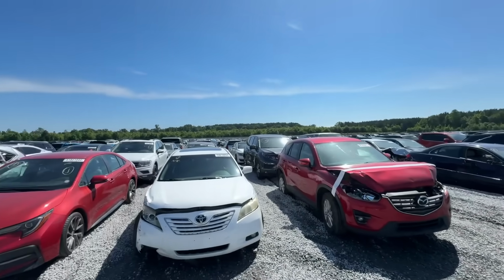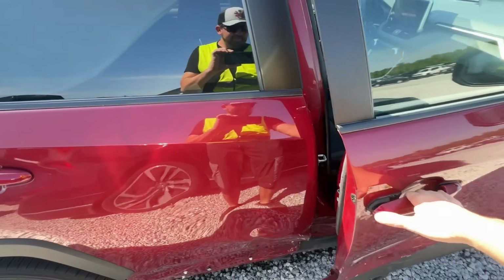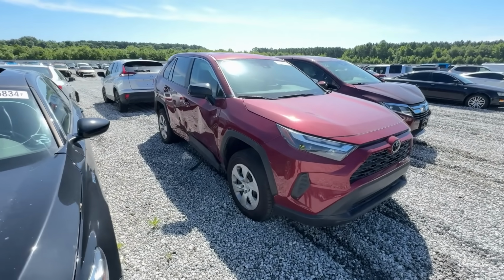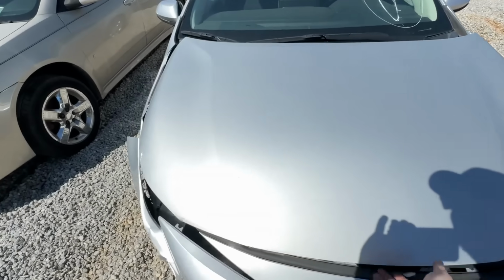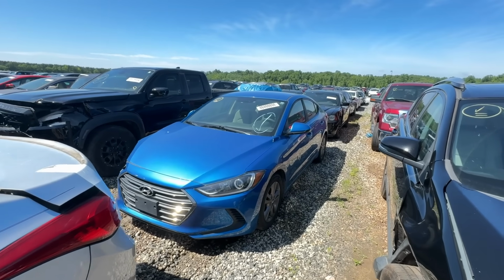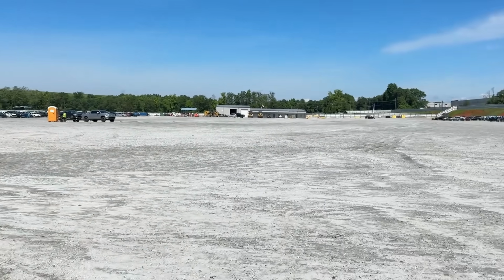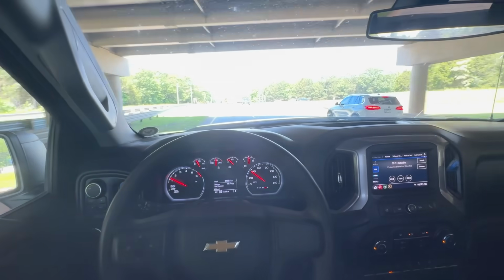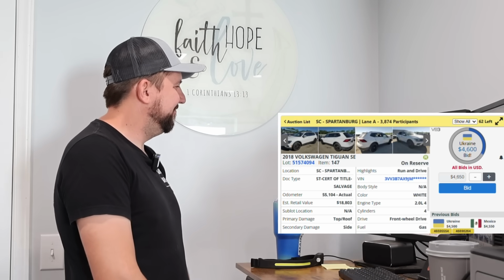LOCAL COPART WALKAROUND MIKE CHECKS OUT SOME DEALS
Check Out Vehicle Salvage History

Welcome Back Guys,  It was a good day to check out some salvage cars at the local Copart.